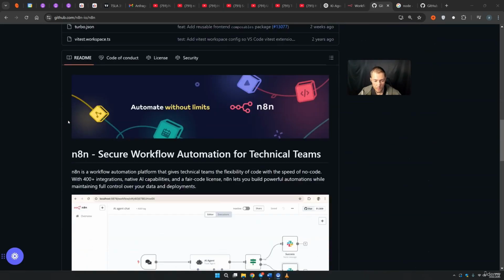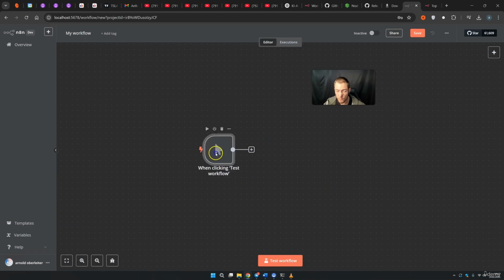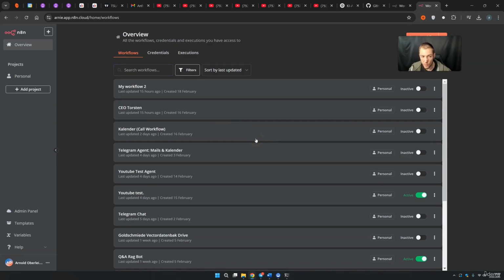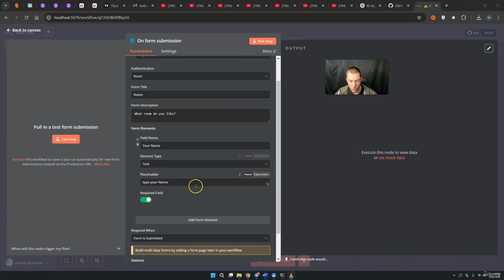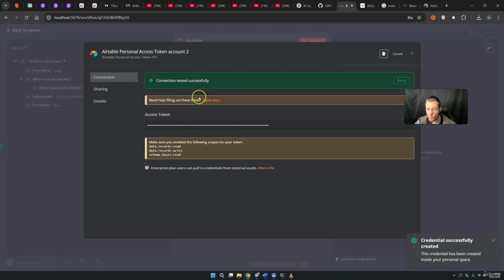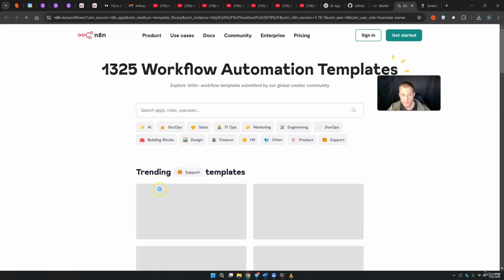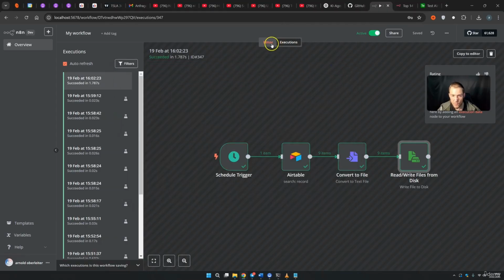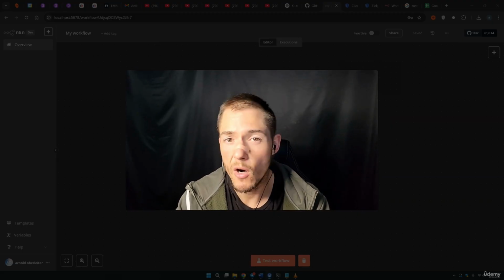[AI Automation Course] #3. n8n Tutorial for Beginners: Full Setup & Your First Automation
Stop doing manual tasks! This beginner's tutorial is your ultimate guide to getting started with n8n, a powerful open-source automation tool. We'll walk you through the entire process, from installation on your local machine (Mac) to building your first practical workflows, step-by-step. 🚀

In this video, you'll learn how to harness the power of n8n to connect your favorite apps and services, saving you hours of repetitive work.

⏳ TIMESTAMPS / CHAPTERS:
00:00 - Why n8n is a Game-Changer for Automation
02:10 - How to Install n8n Locally with Node.js (Mac Guide)
07:13 - n8n Interface Overview for Beginners
00:29 - Fixing Common n8n Installation Errors & Managing Node.js
02:33 - How to Update Your Local n8n Installation
02:58 - How to Test n8n for FREE (No Installation Needed)
01:33 - Your First Simple Automation: Save Airtable Bookings Automatically
17:10 - How to Import, Export, and Sell n8n Workflows (JSON)
02:09 - Automatically Backup Your Airtable Data Locally
06:25 - Connect Google Sheets with n8n (GCP Setup Guide)
06:26 - Building a Google Sheets & n8n Integration
02:22 - Key Takeaways & What to Learn Next